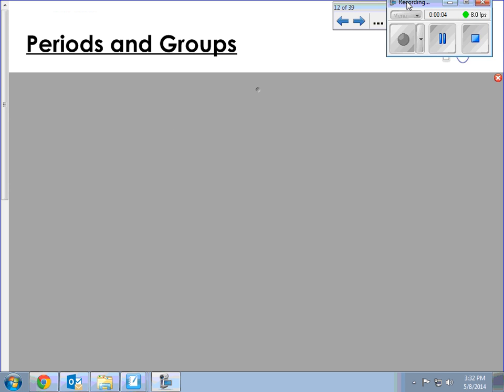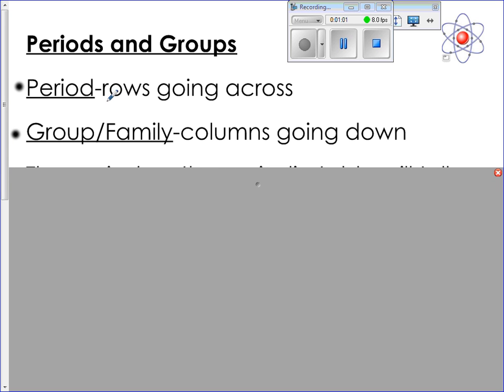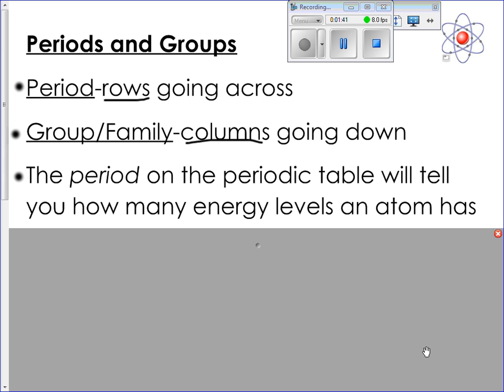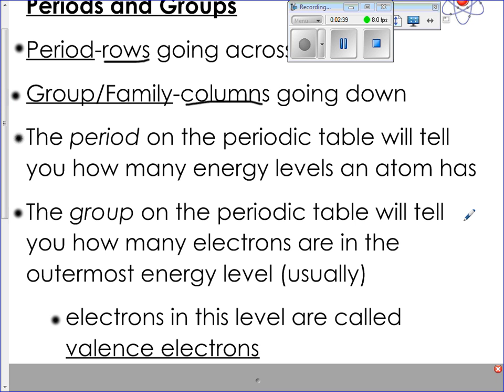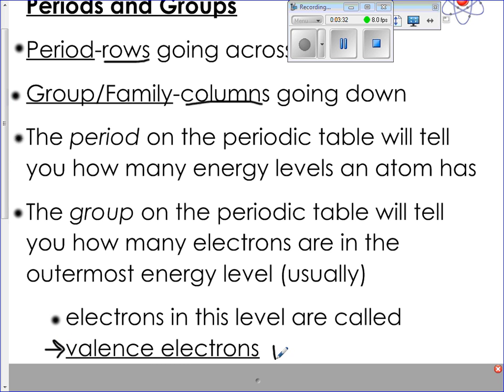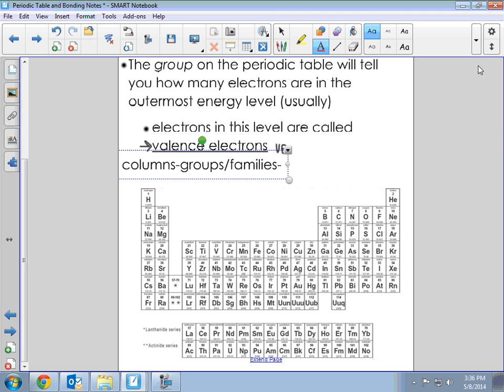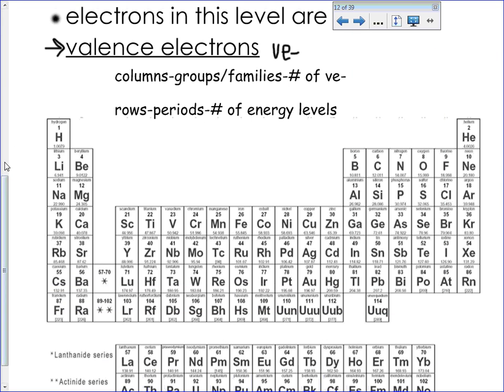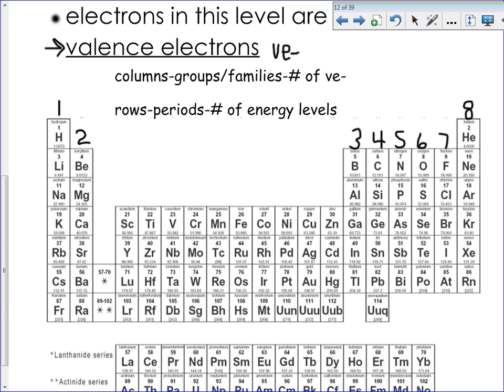Periods and Groups